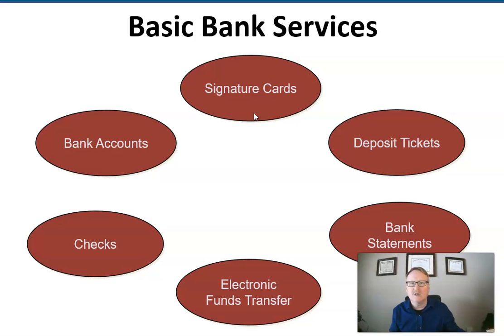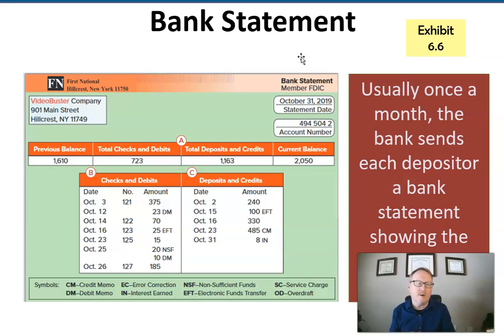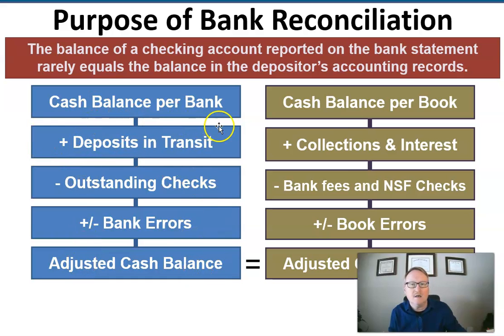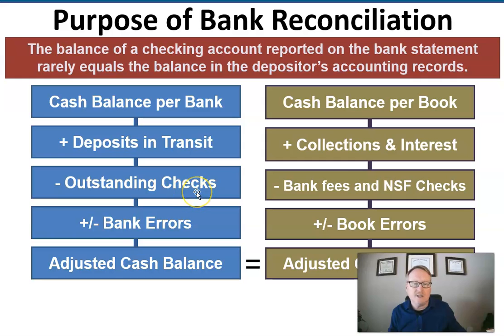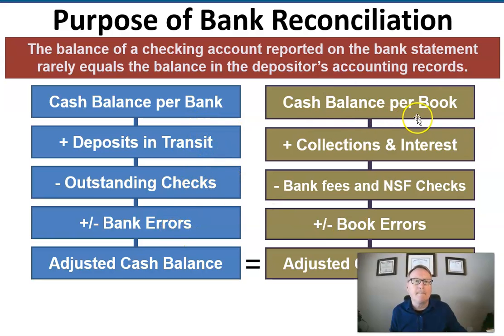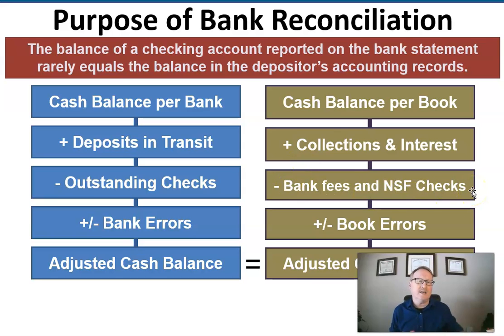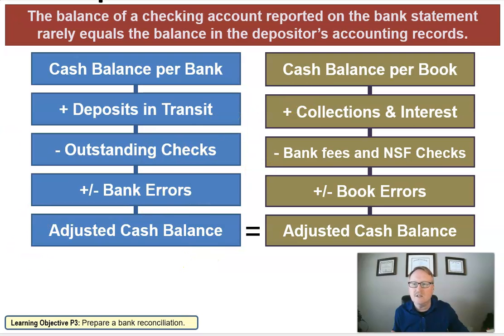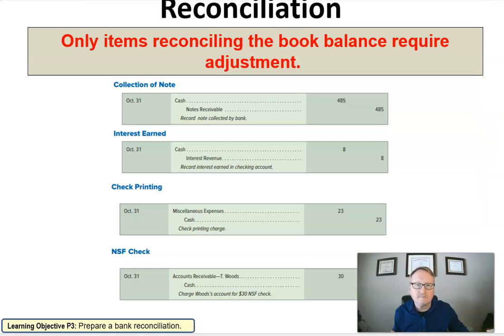Bank Reconciliation, Internal Controls Accounting 101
All about a Bank Reconciliation,
A bank reconciliation is prepared periodically to explain the difference between cash reported on the bank statement and the cash balance on the company’s books.​